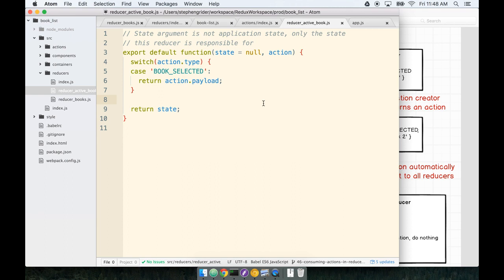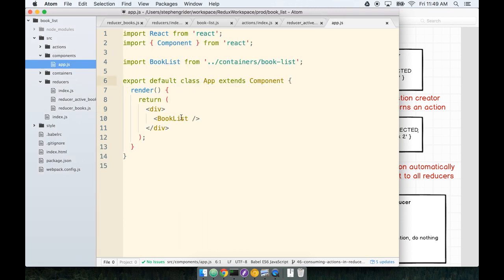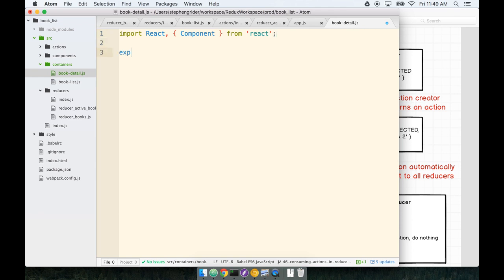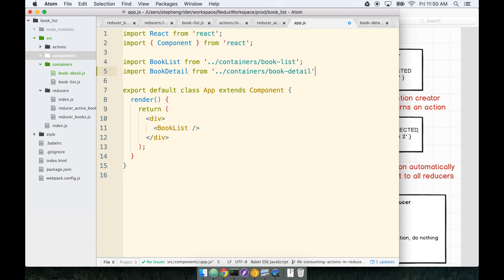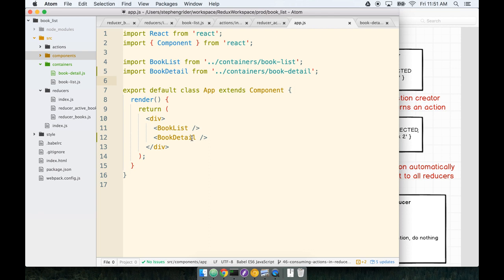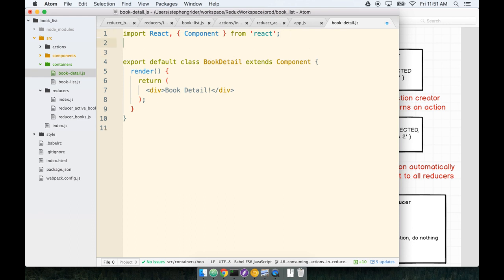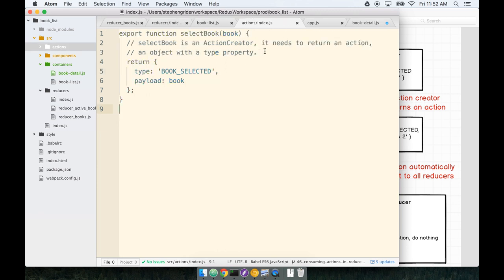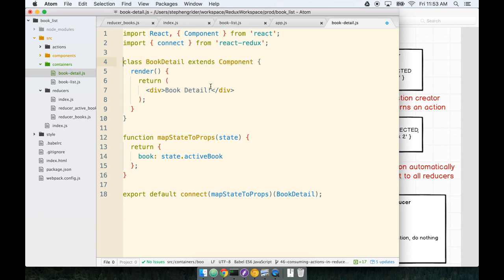Communication Between Components in React JS